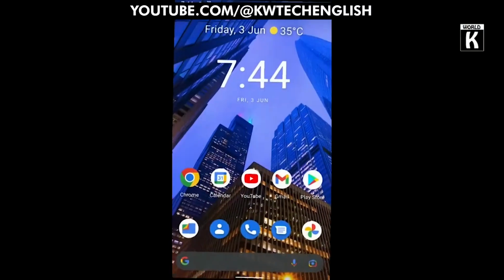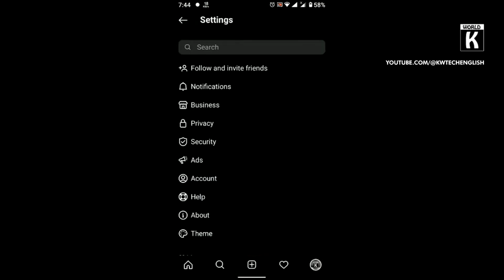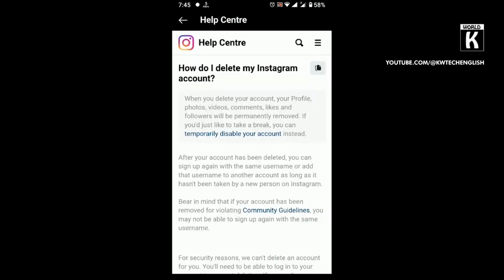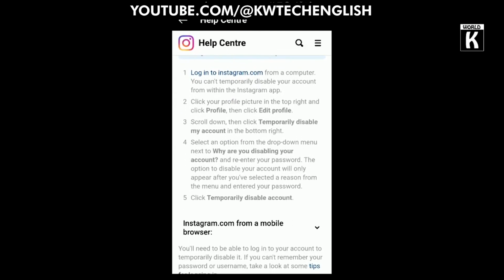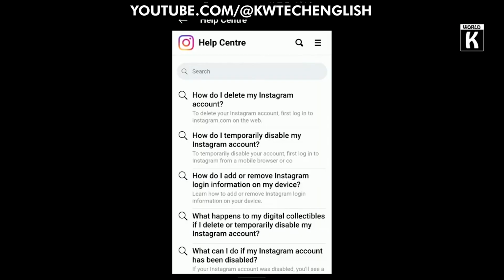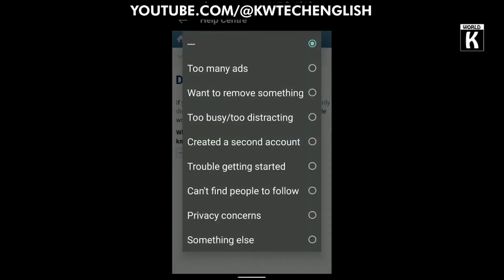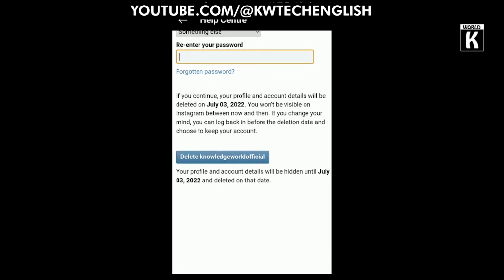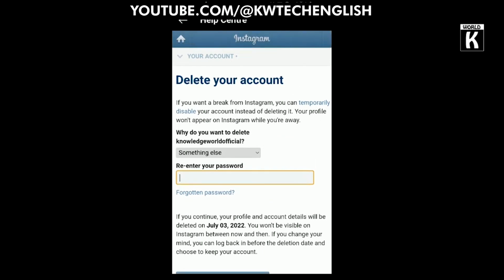Delete Instagram Account Permanently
🔗 How to Permanently Delete Your Instagram Account | Step-by-Step Guide

In today's video, we'll guide you through the process of permanently deleting your Instagram account. Whether you've decided to take a break from social media or you're looking for a fresh start, we've got you covered.

🚨 Important Note: Deleting your Instagram account is irreversible and will result in the loss of all your photos, videos, and account data. Make sure you've backed up any content you want to keep.

📝 Step-by-Step Guide:

Login to Your Instagram Account:

Access Account Settings:

Navigate to your profile and click on the gear icon (Settings) located in the top right corner of the screen.
Go to "Help" Section:

Scroll down and select the "Help" option from the menu.
Explore "Managing Your Account":

Look for the section titled "Managing Your Account" and choose "Delete Your Account."
Select "How do I delete my account?":

Click on the relevant option to get detailed instructions on deleting your account.
Click on the Provided Link:

Instagram will provide a direct link to the account deletion page. Click on it.
Choose a Reason for Leaving:

Instagram will ask you to select a reason for deleting your account from a dropdown menu. Choose the one that best fits your situation.
Enter Your Password:

To confirm your identity, you'll need to enter your Instagram password.
Permanently Delete Your Account:

Once you've completed the steps, you'll be given the option to permanently delete your account. Click on it to finalize the process.
🎉 Congratulations! You've successfully deleted your Instagram account. Remember, this action cannot be undone, so be certain before proceeding.